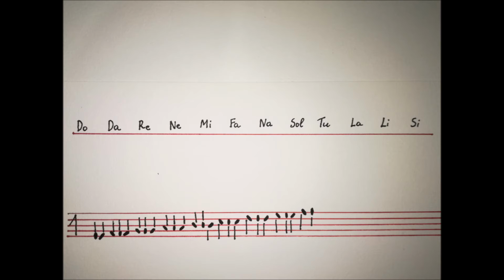Advanced chromatic notation system in details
This is a short presentation of a new musical language. All comments are welcome!